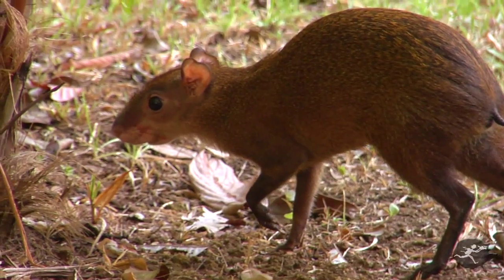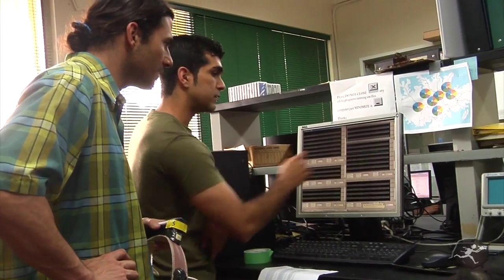Bond, Scientist Bond: Remote Sensing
So this was a really FUN video to make. In an attempt to make this video engaging for the intended audience (9th graders) we thought we'd set up the idea of remote sensing with a little Bond action. Plus, we thought it was a great excuse to a) go skydiving and b) go to Panama. It's win-win, really.

But the true stars of this video were Roland Kays and his Panamanian ARTS team! Oddly, just after shooting, the whole system got taken down. It's kinda difficult to maintain in the jungle. But now they do all sorts of animal tracking with other equipment.

A special thanks to Monica Pinzon Beck here for helping us shoot this video. Without you, we'd have been up a creek in downtown Panama City. Also, I have to give a big shoutout to our crew, Jonas Stenstrom, Suzanne York, Rob Nelson, Hazen Audel and Ed Watkins. You guys made this awesome!

This video was actually made a couple years back as part of Pearson Publishing's High School Biology textbook series, something we called "BioAdventures."  I'm really happy that we're able to release it to you all now. If you want to learn more about it go

Help us create amazing, world-reaching content by translating and transcribing videos on our channel